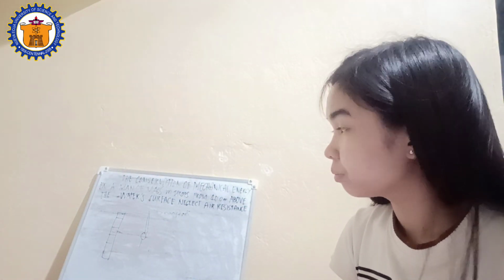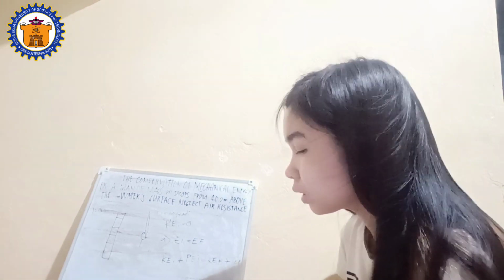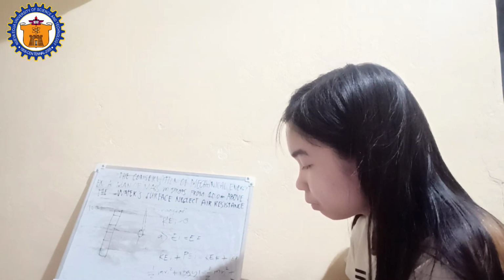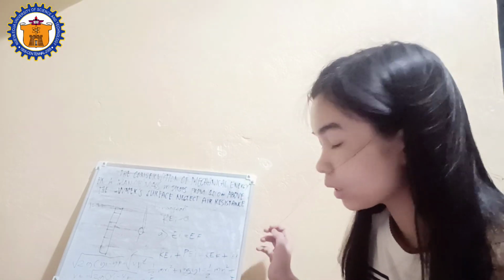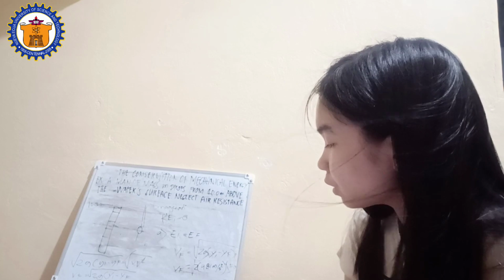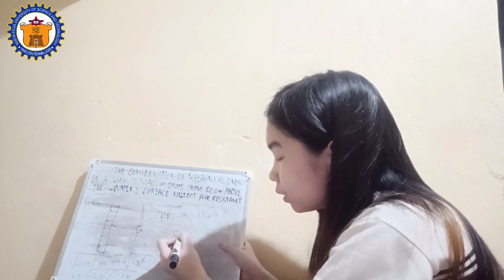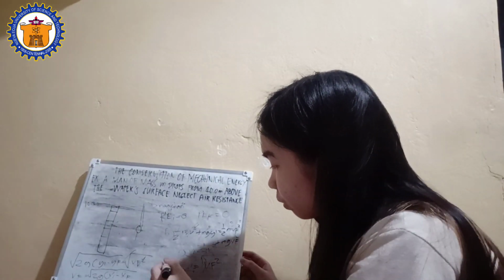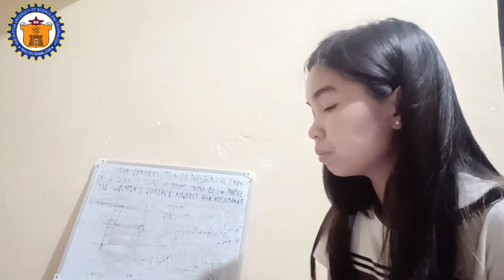THE MECHANICAL CONSERVATION OF ENERGY